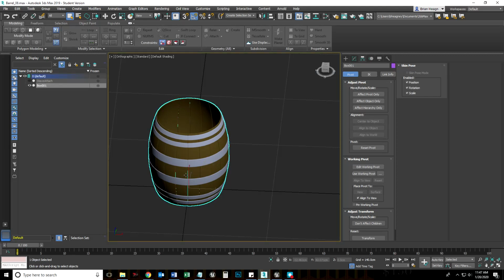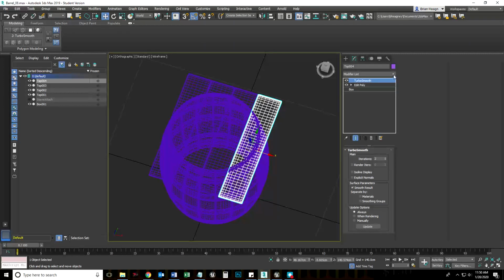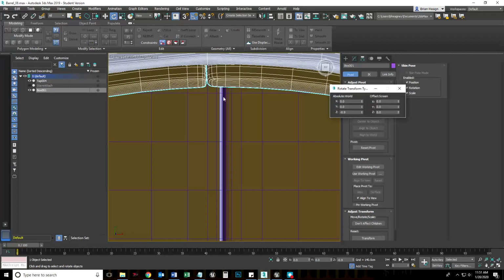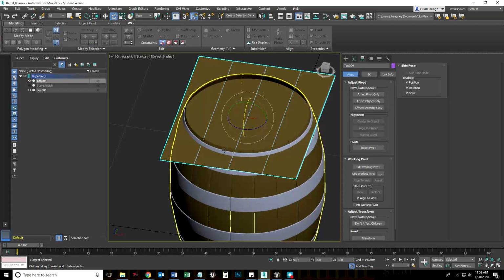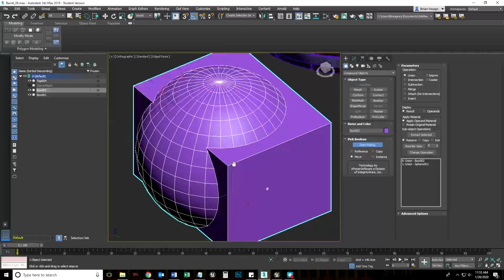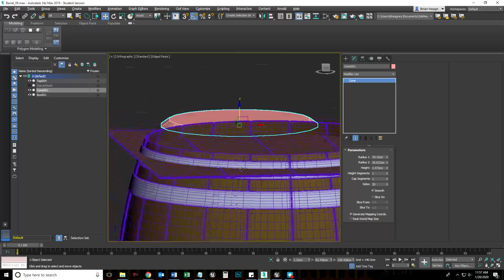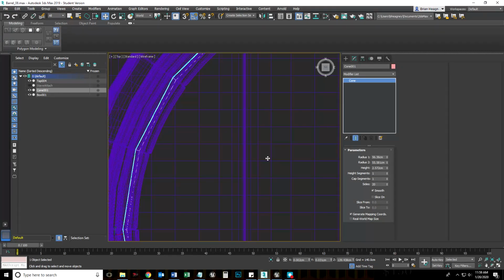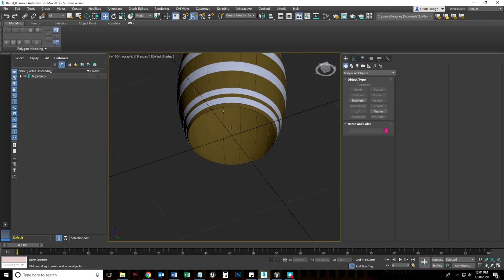3D Barrel 09: ProBoolean the top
In this video I show you how to create the top of the barrel using the ProBoolean tool. Specifically I show how to use a cylinder to mimic the shape of the barrel in order to perform that operation.